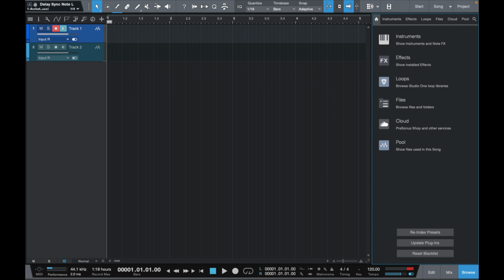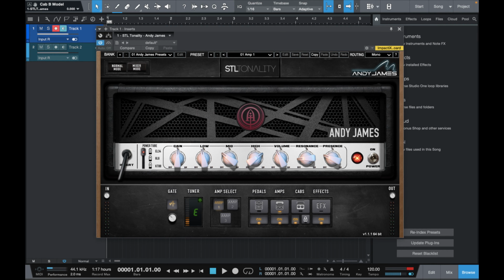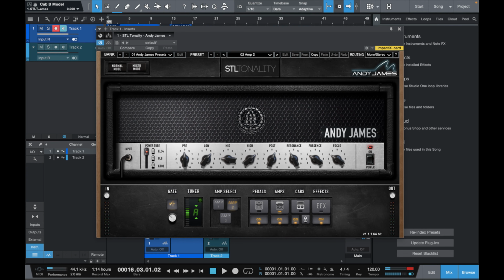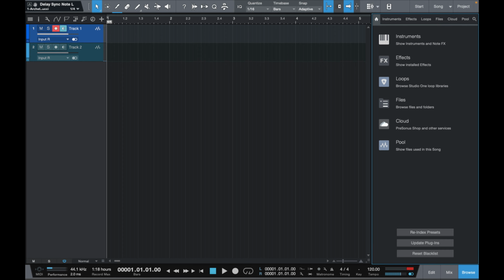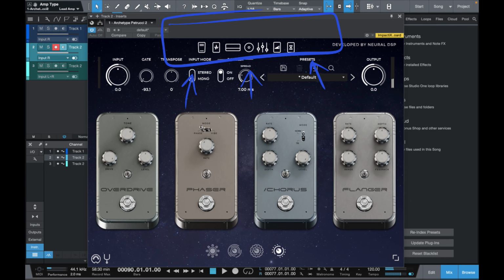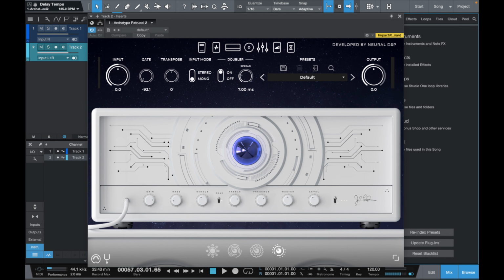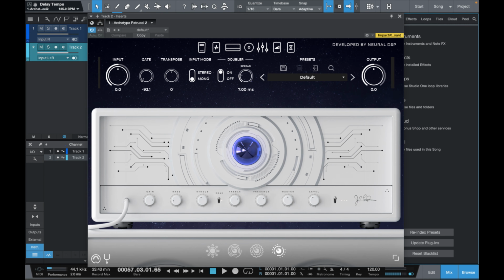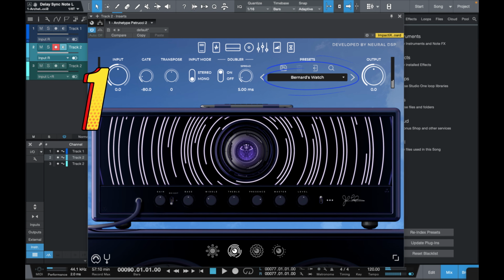THE BEST GUITAR PLUGINS I USE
GEAR : NEURAL DSP ARCHETYPE PETRUCCI
IBANEZ GIO